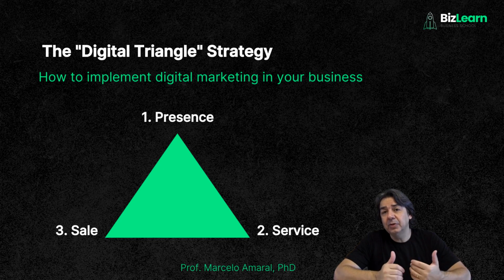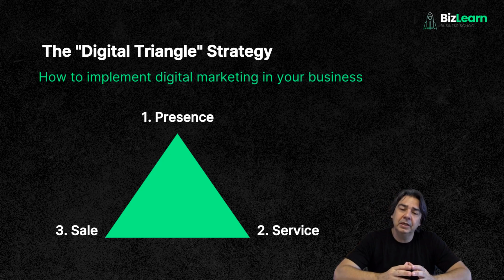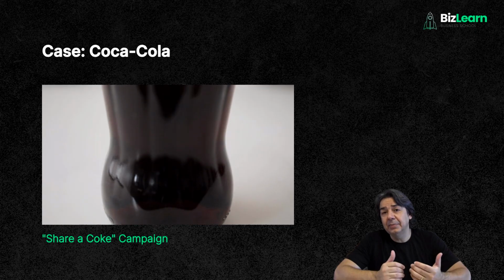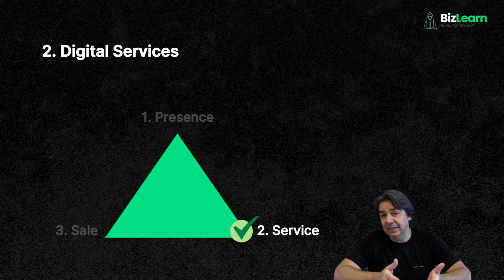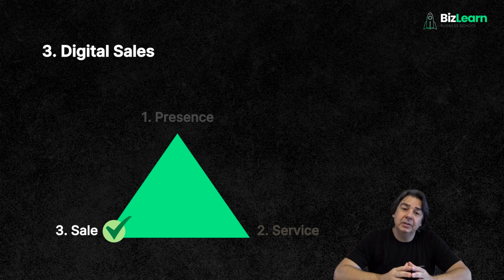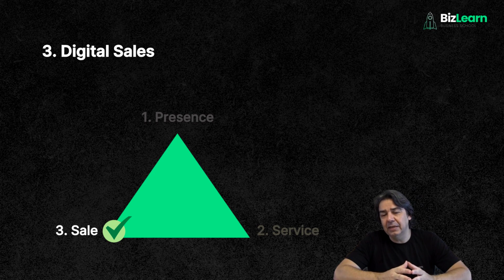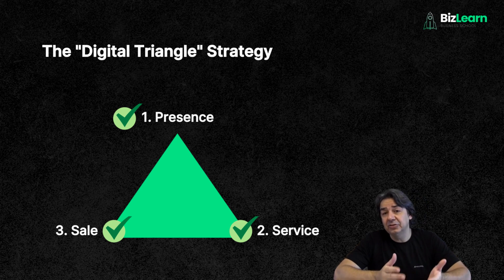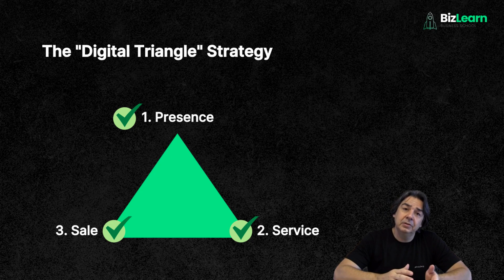The "Digital Triangle" Framework